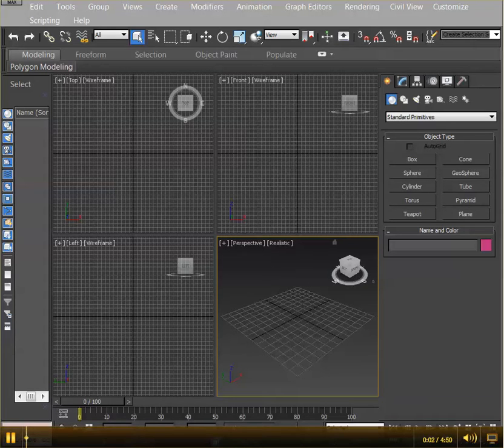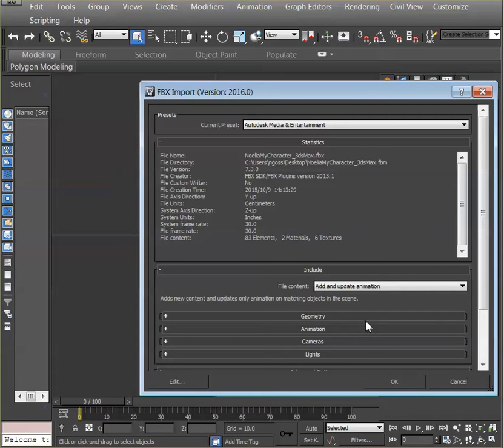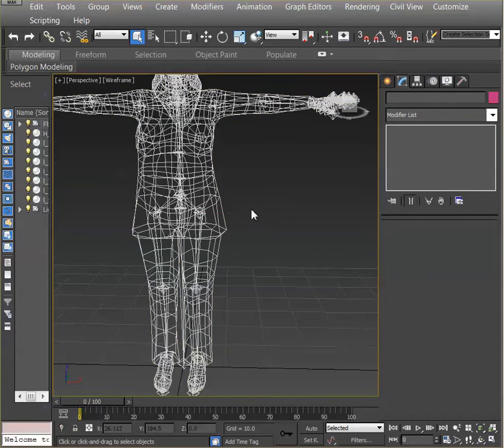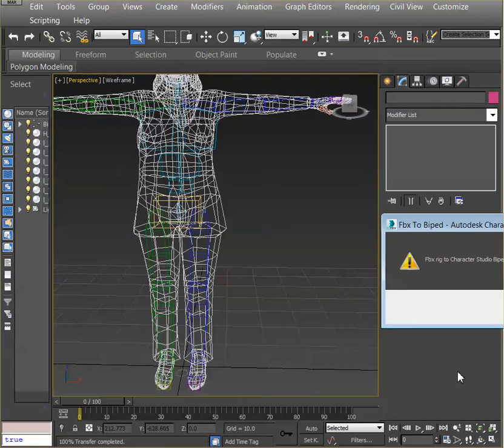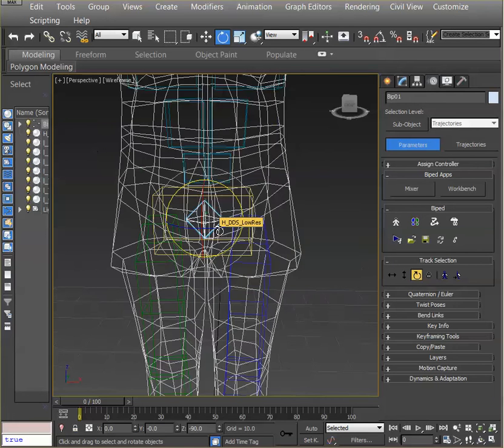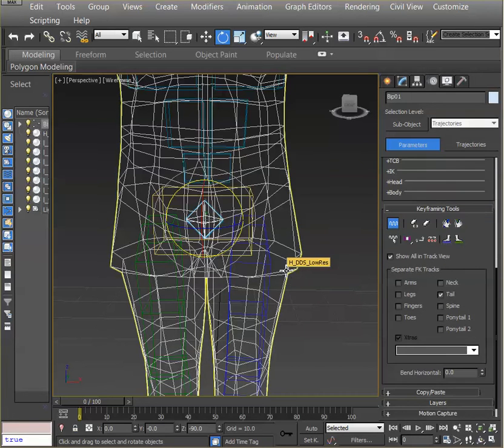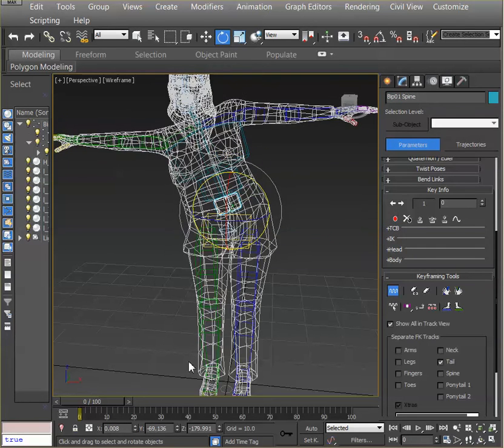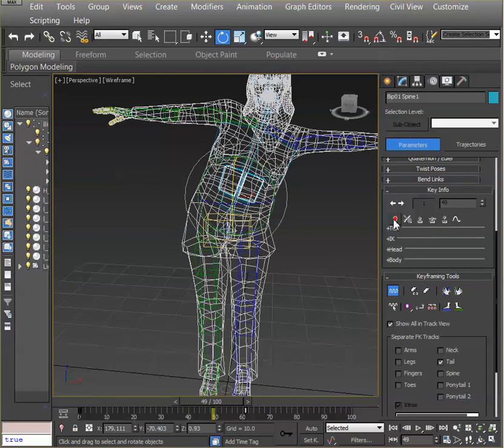3dsMax Character Generator animate 1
How to use Character Generator script to rig and animate a character in 3ds Max - Part 1 of 3